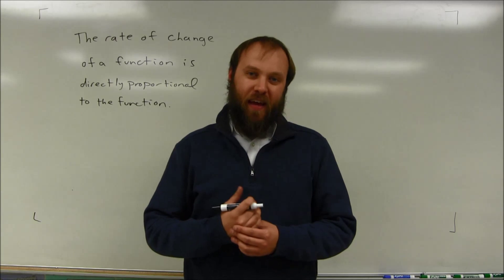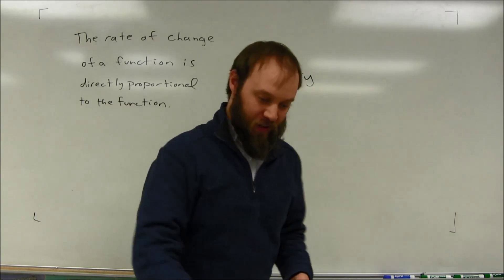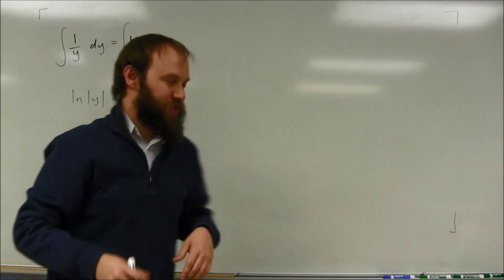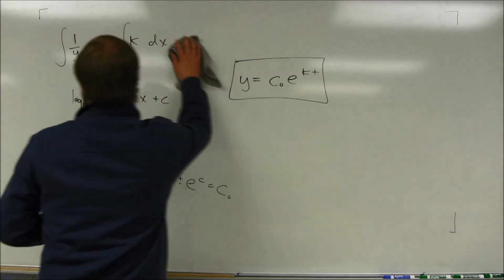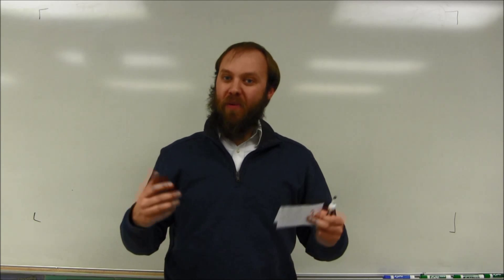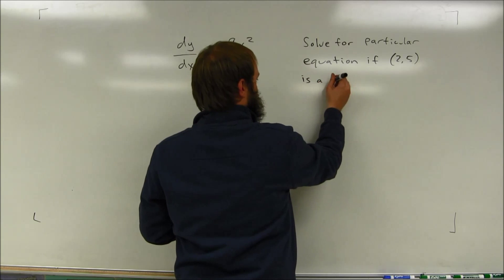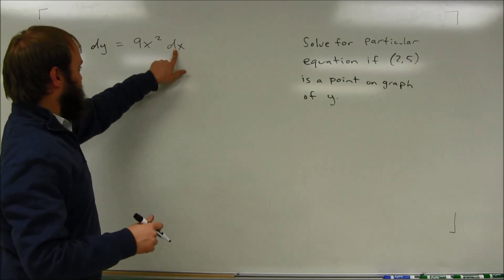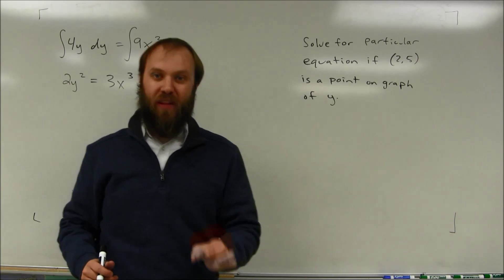AP Calculus: Separation of Variables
Three problems using separation of variables to solve differential equations.